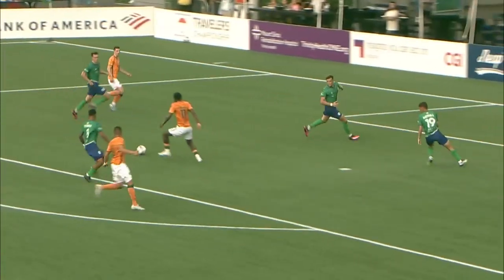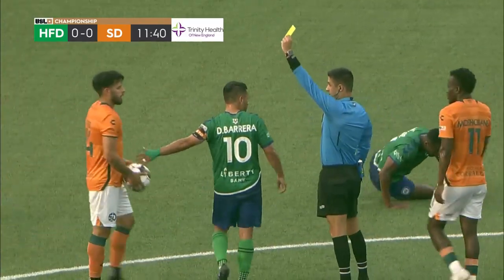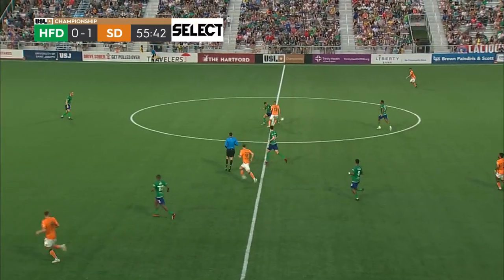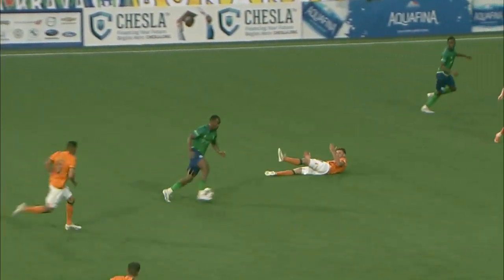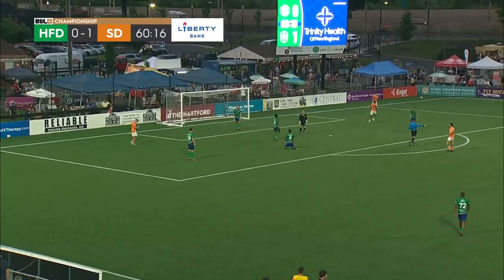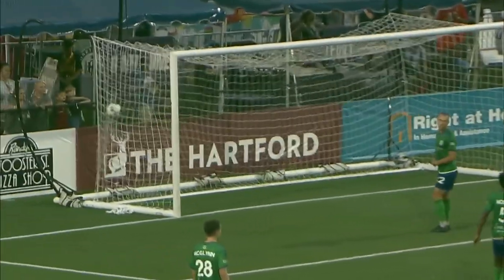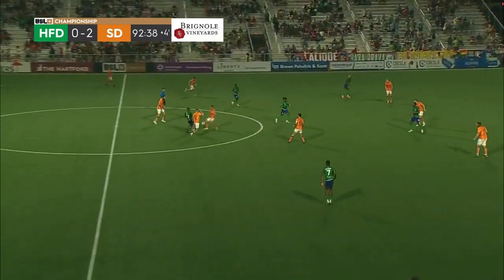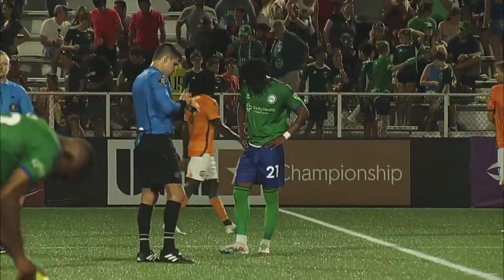7.8.2023 | Hartford Athletic vs. San Diego Loyal SC - Game Highlights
Evan Conway scored twice while Tumi Moshobane notched a pair of assists as San Diego Loyal SC took a 2-0 victory against Hartford Athletic at Trinity Health Stadium as the visitors broke their recent winless streak and solidified their place in the Western Conference playoff positions.

00:00:00 - Kick Off by San Diego Loyal SC
00:00:17 - Shot by Robinson Moshobane
00:00:37 - Booking by Adrien Perez
00:00:53 - Goal by Evan Conway
00:01:36 - Shot by Joe Corona
00:01:57 - Shot by Daniel Barrera
00:02:08 - Booking by Elijah Martin
00:02:25 - Booking by Evan Conway
00:02:35 - Shot by Evan Conway
00:02:44 - Shot by Adrien Perez
00:02:56 - Shot by Prince Saydee
00:03:08 - End Period by Hartford Athletic
00:03:21 - Defensive act by Conor McGlynn
00:03:35 - Shot by Kyle Edwards
00:03:50 - GK Save by Jorge Ruiz Ojeda
00:04:20 - Goal by Evan Conway
00:05:02 - Shot by Adrien Perez
00:05:15 - Booking by Kyle Edwards
00:05:29 - Pass by Prince Saydee
00:05:34 - Shot by Elvis Amoh
00:05:41 - GK Save by Joseph Rice
00:06:04 - Booking by Robin Lapert
00:06:18 - Pass by Andre Lewis
00:06:24 - Shot by Elvis Amoh
00:06:31 - Booking by Camden Riley
00:06:45 - End Match by San Diego Loyal SC